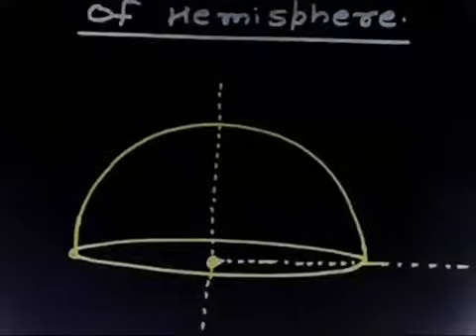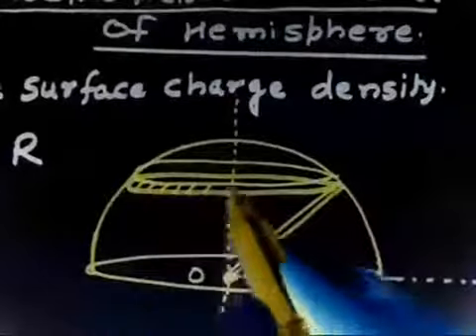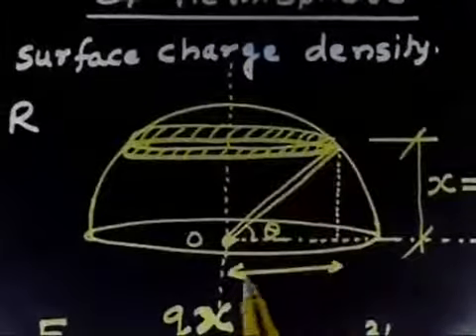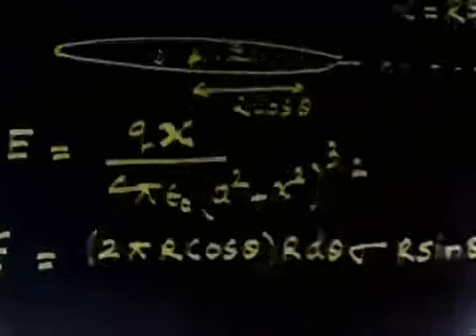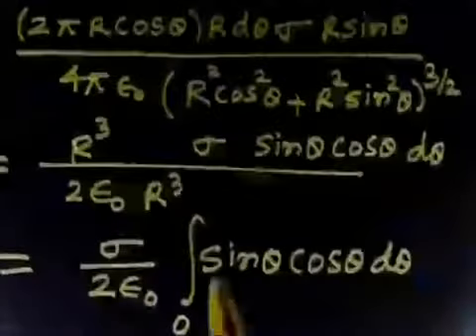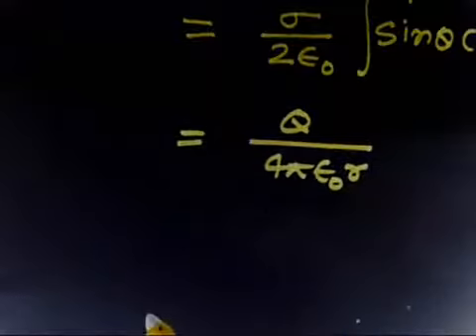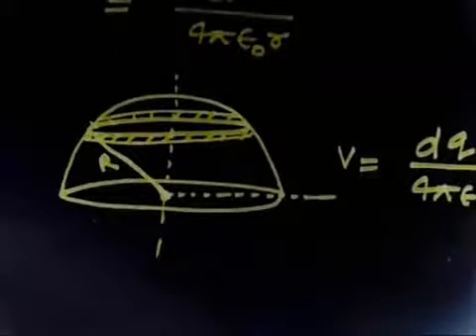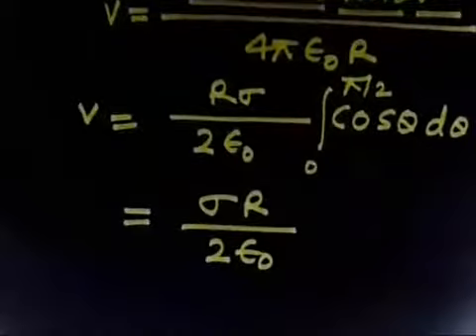Electric Filed at the center of Hemisphere I Electrostatics I Gauss law I Columb's Law